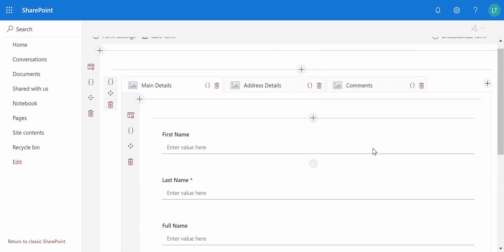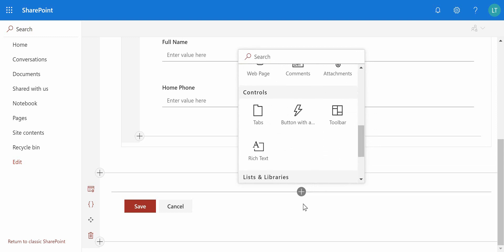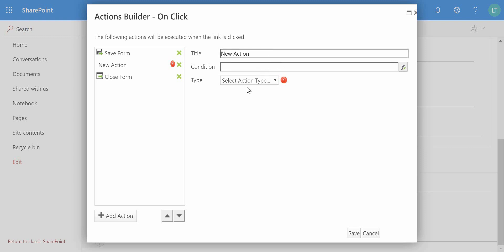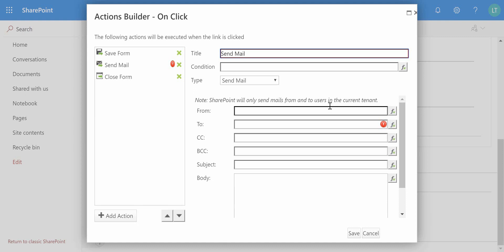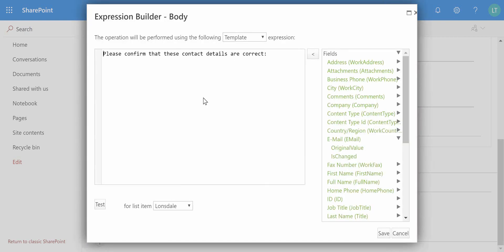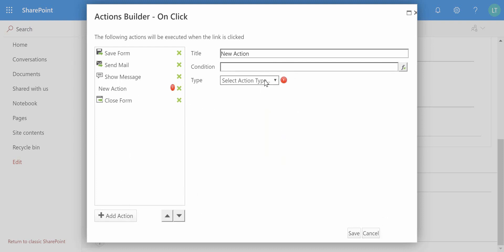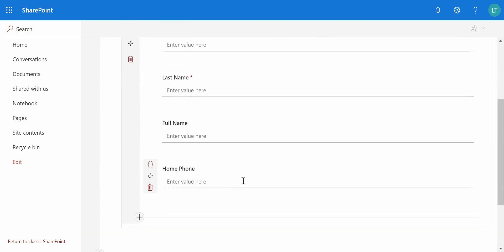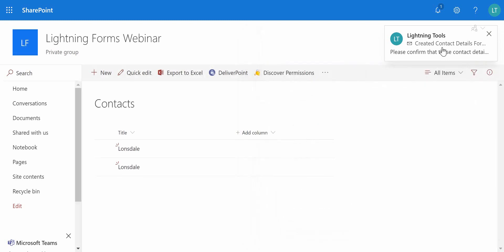Lightning Forms - Adding Custom Actions to Modern SharePoint list forms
Within this video, we look at how you can use Lightning Forms to add custom actions to your Modern SharePoint List Forms.